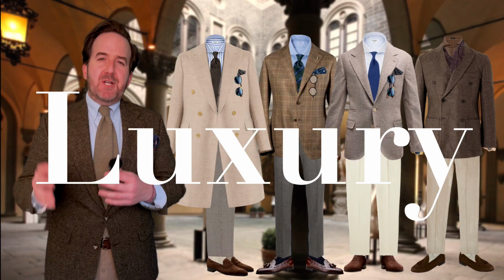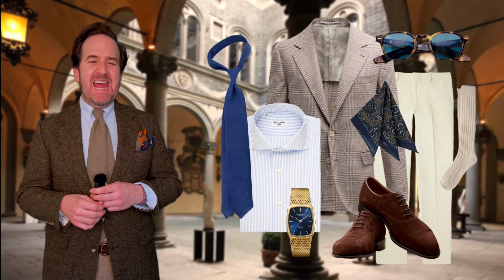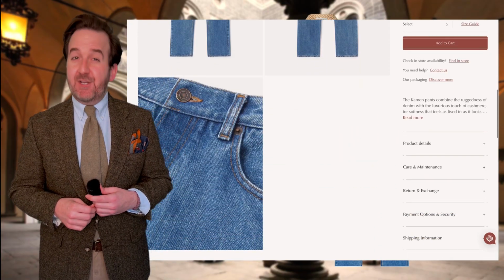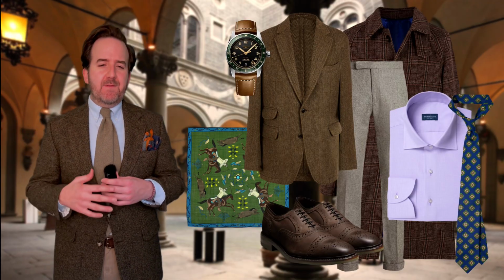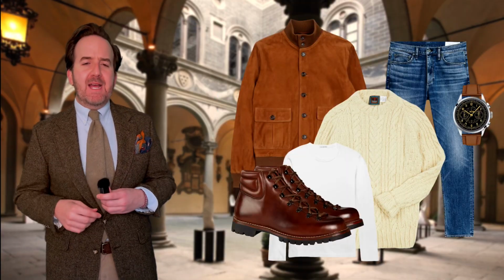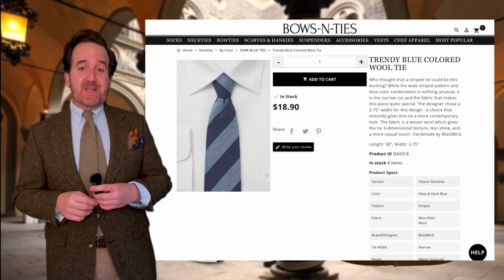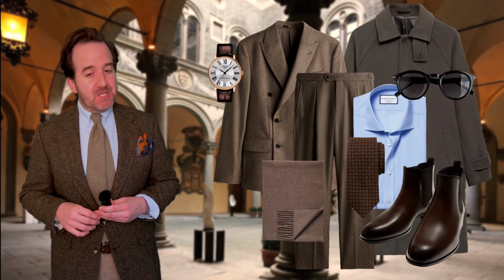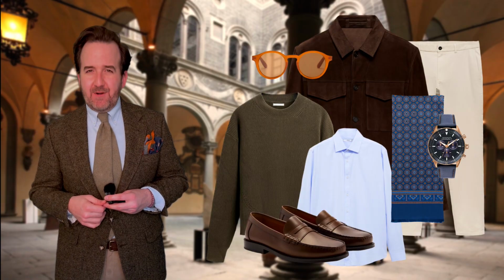Continental Style for Every Budget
This week we’ll take a look at how to put together a Continental style from a range of high, mid and entry level brands.

My outfit:
Jacket: vintage Land’s End Harris Tweed
Shirt: Land’s End
Jeans: polo Ralph Lauren
Tie: Ralph Lauren Purple Label
Pocket Square: Drake’s

Field Manual by Hara Noda
Liljeholmsviken by Vendla
At the Sky Bar by Beck and Call
Ezrizumuchinji by Sugoi